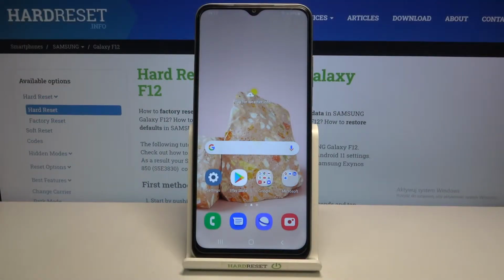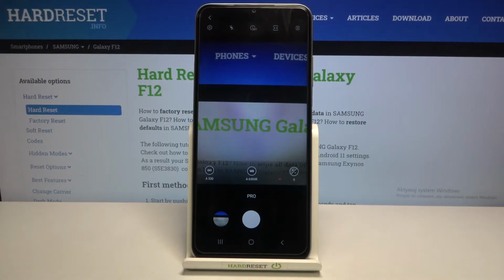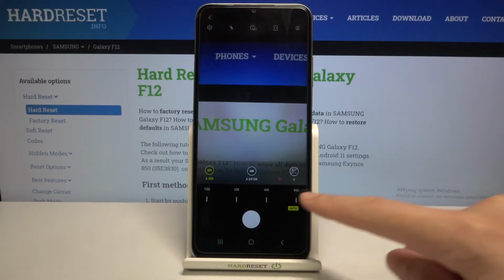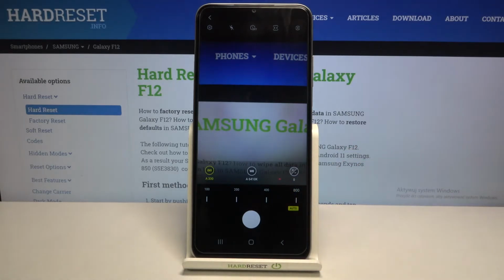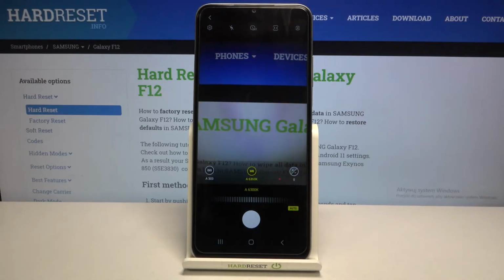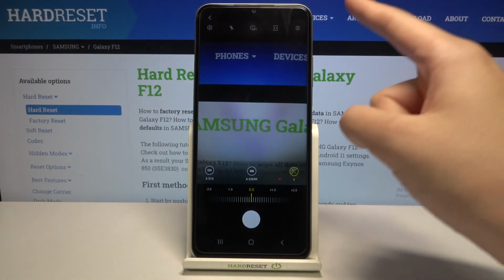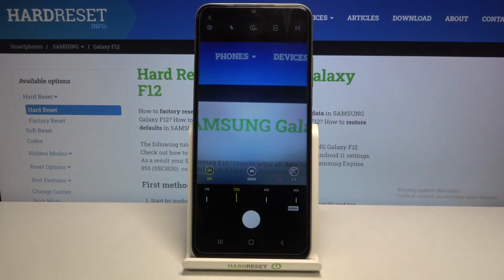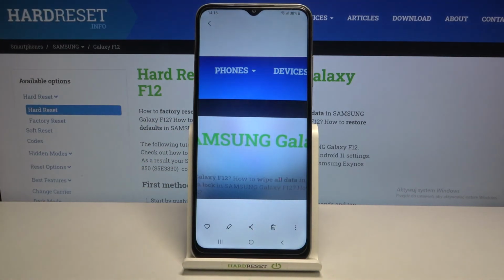How to Use Camera Pro Mode on SAMSUNG Galaxy F12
If you want to discover all the advanced camera modes in SAMSUNG Galaxy F12, watch this tutorial and discover how to enter Pro Mode. Our expert will show you all the options that are active only in the Pro Mode in the camera and will show you how to use these options to take perfect photos.

How to use camera in SAMSUNG Galaxy F12? How to find the best options in Camera in SAMSUNG Galaxy F12? How to make usage of Camera in SAMSUNG Galaxy F12? How to open Camera settings in SAMSUNG Galaxy F12? How to use Camera Pro Mode on SAMSUNG Galaxy F12? How to make perfect photos by using camera in SAMSUNG Galaxy F12? How to use best options of camera in SAMSUNG Galaxy F12?